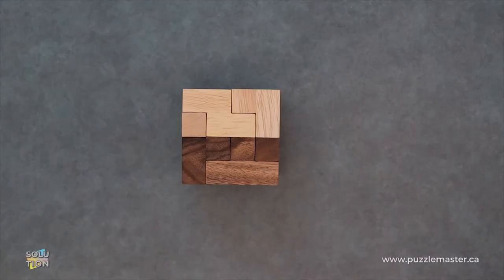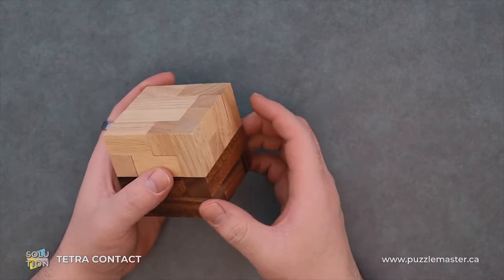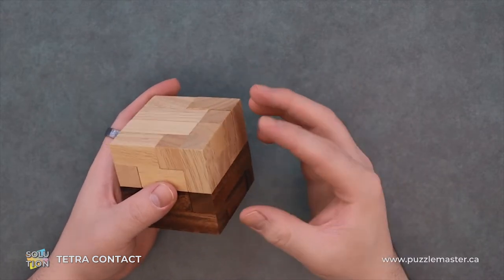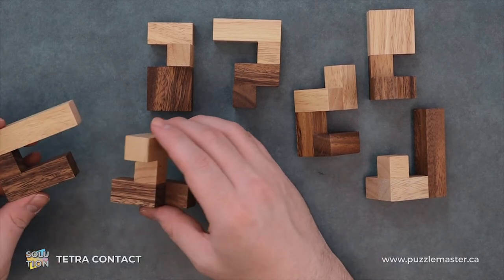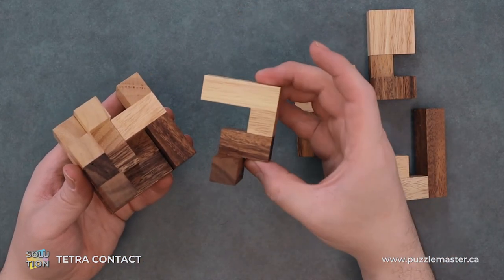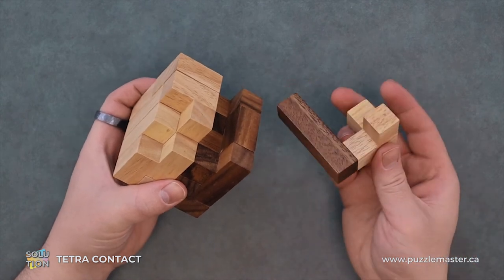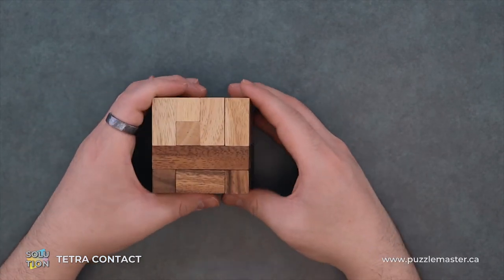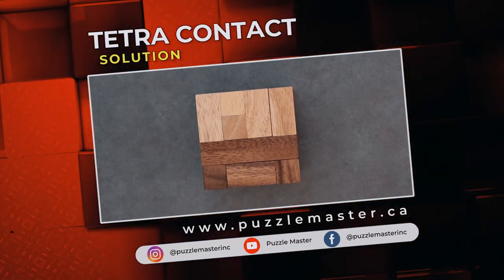Tetra Contact from Rombol - Solution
The interesting name Tetra Contact does not make you think of a cube puzzle, but here it is from Rombol. Here's the solution!

Tetra Contact is one interesting puzzle cube made of wood. 8 bi-colored pieces of wood correctly put together form a cube, which is divided into two halves in colour.  The cube is stored in a clear acrylic box. Designed by: Osanori Yamamoto